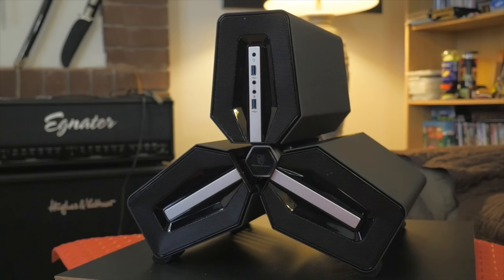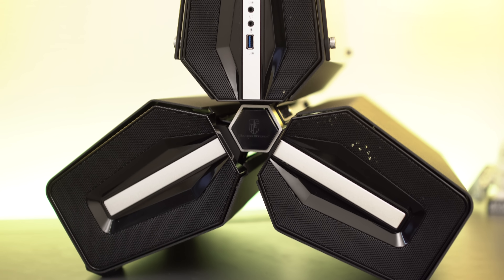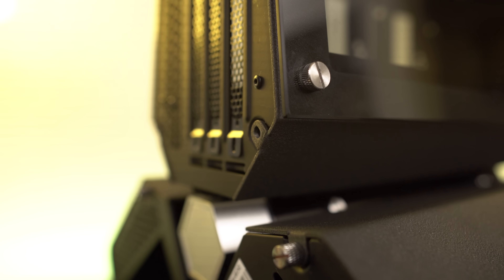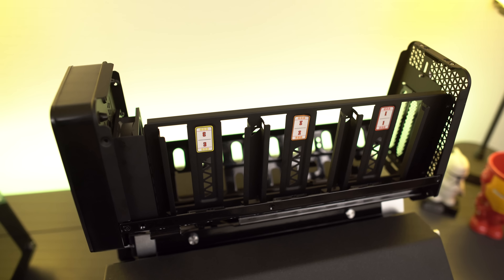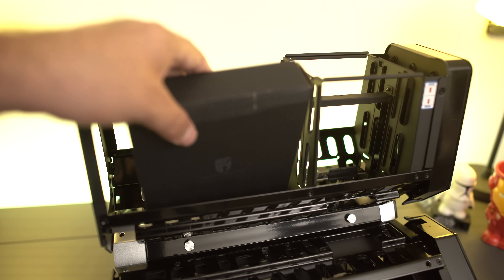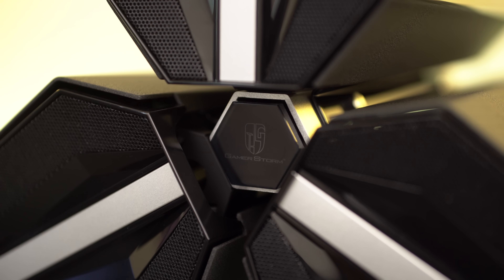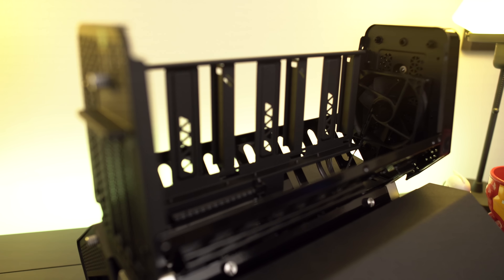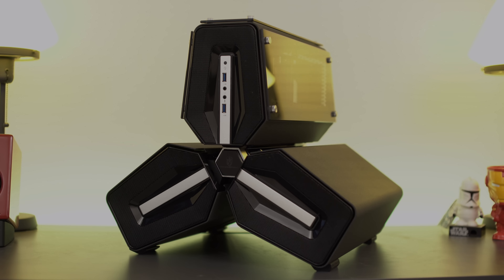CRAZY PC CASE 2.0 - Tristellar Hand Made Window Edition!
CRAZY PC CASE 2.0 - Tristellar with Window!
DEEPCOOL Tristellar SW Limited Edition PC Case w/Side Window